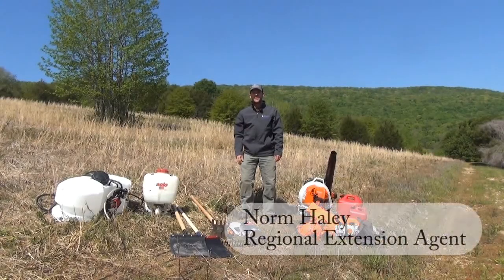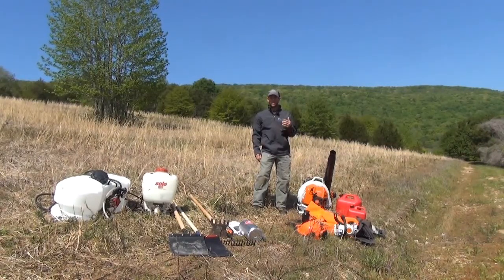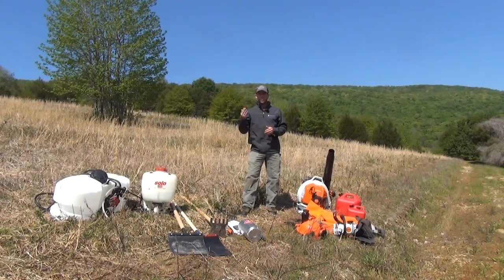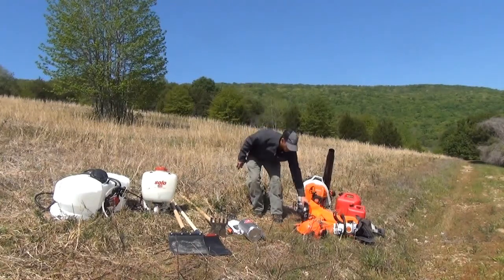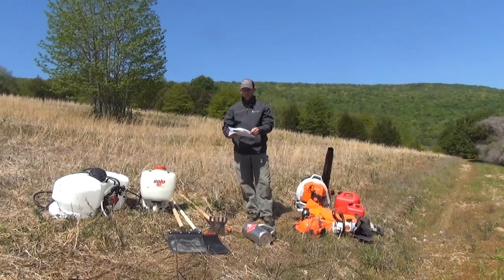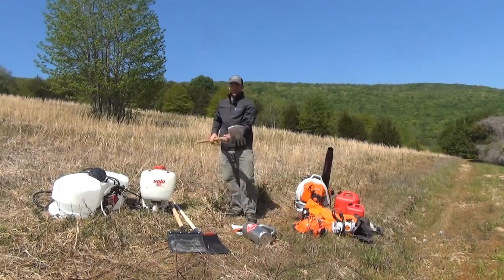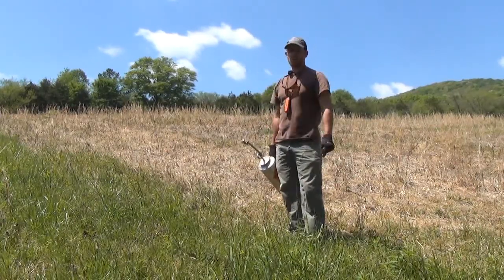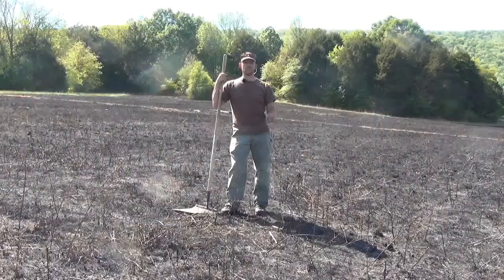Prescribed Fire Equipment & Application for Native Plant Establishment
Prescribed fire is one of the most effective and economical tools to establish and maintain early successional areas.  Because effective old field management must be maintained through early successional vegetation management.  The third video in this 4-part series provides an overview of the basic requirements to conduct safe and effective prescribed fire for small acreages.  We discuss the elements and importance of a burn plan, and the equipment used before, during, and after a prescribed burn is conducted.  You’ll see the results of a fire that was prescribed in April to reduce a thatch layer to allow for seed bank response.